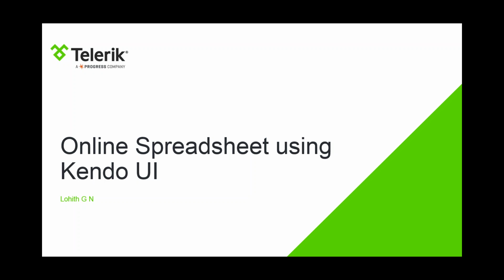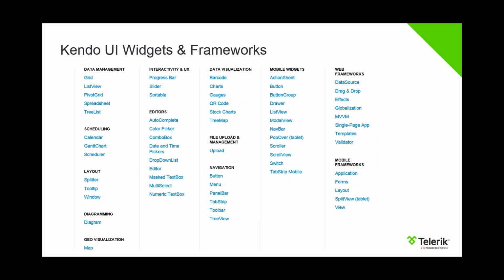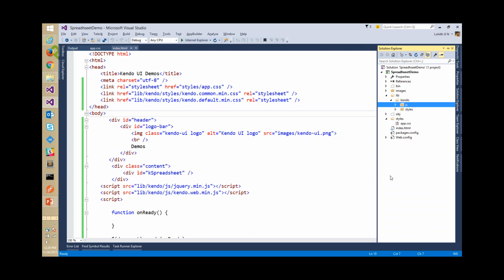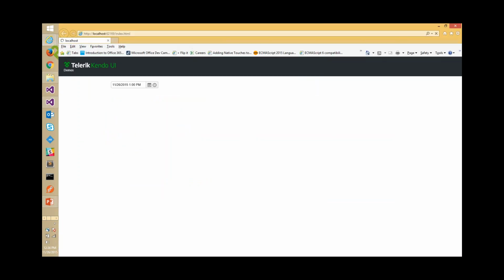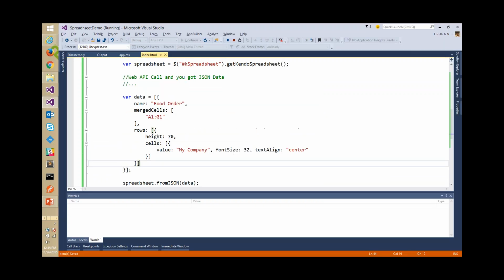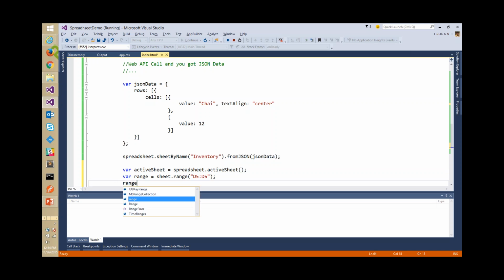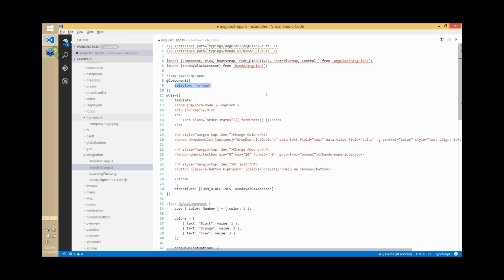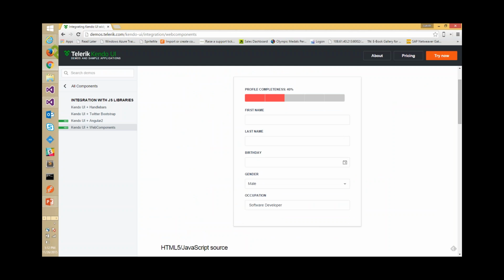Developing Online SpreadSheet for your Web Application using Kendo UI